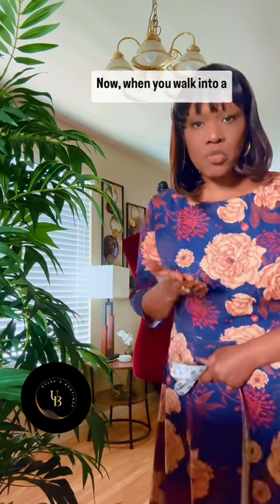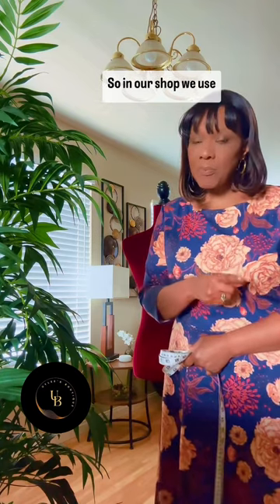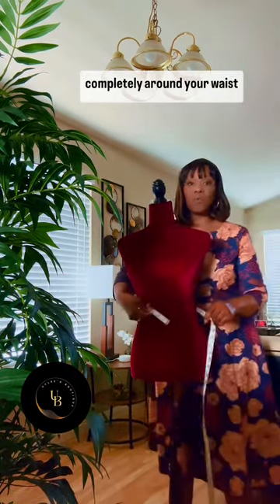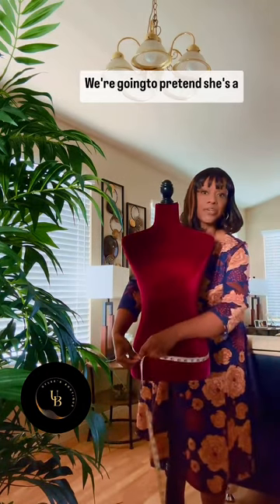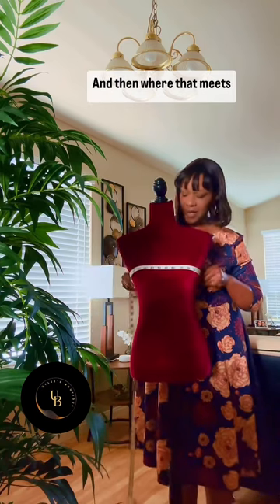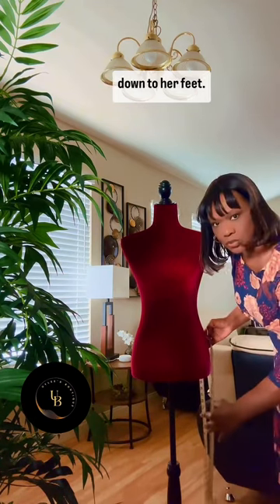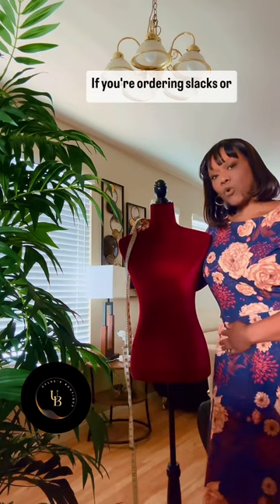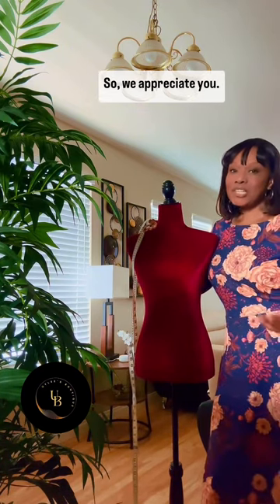Online Shopping Tips: Measure Yourself for Perfect Clothing Fits!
Struggling with finding the right size online? Here's a tip…….

Mastering the art of online shopping! 🛍️✨ Take the guesswork out of finding the perfect fit with these simple steps to measure your body accurately. Say goodbye to ill-fitting clothes and hello to wardrobe perfection! 📏